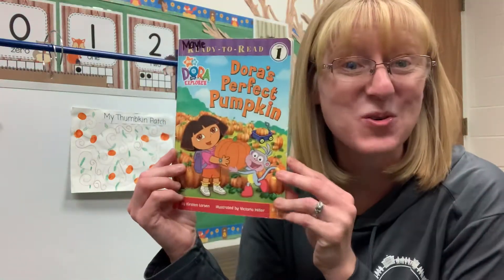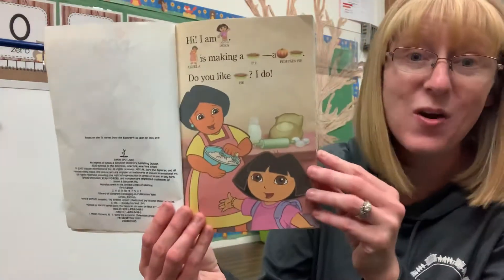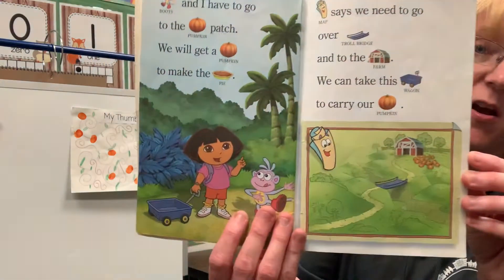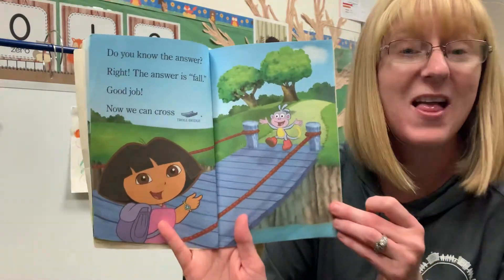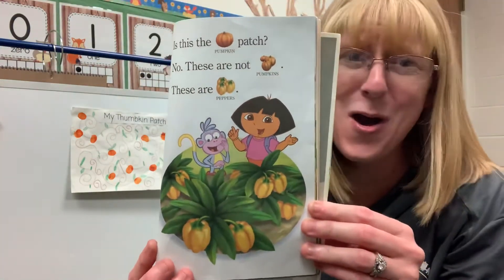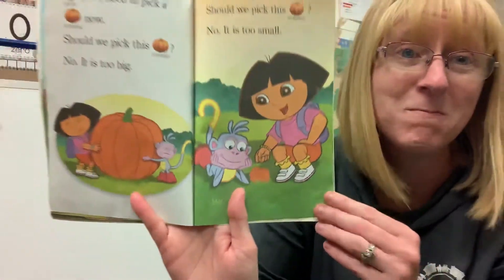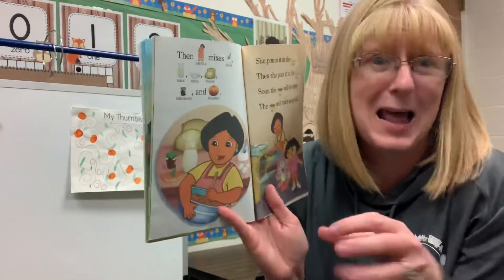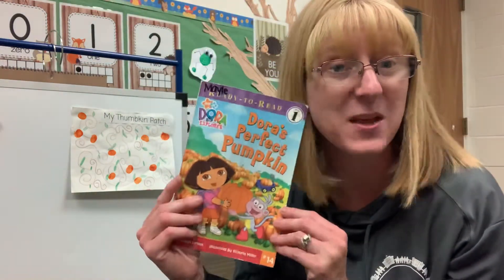Dora’s Perfect Pumpkin